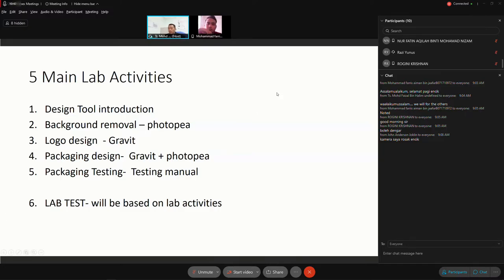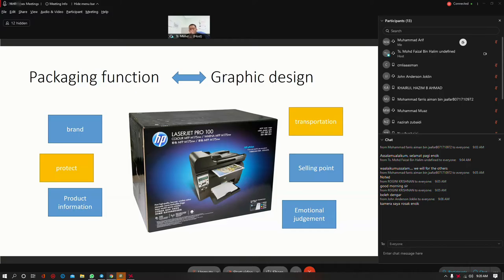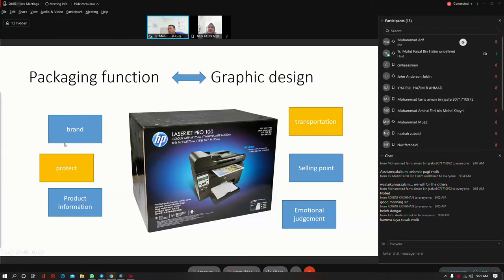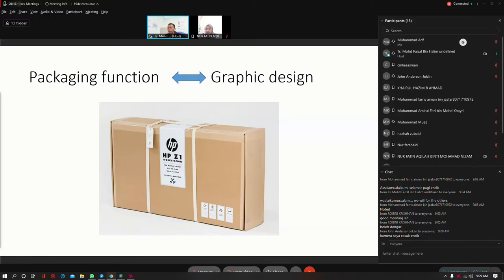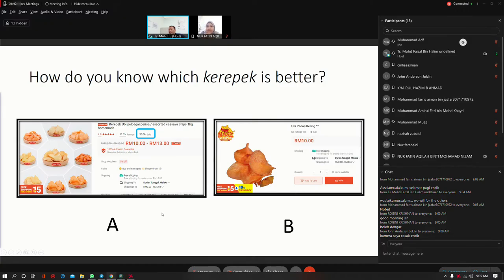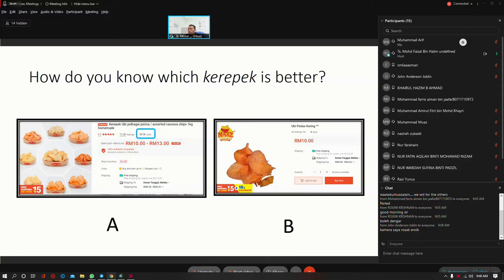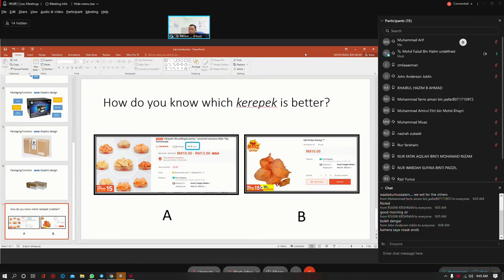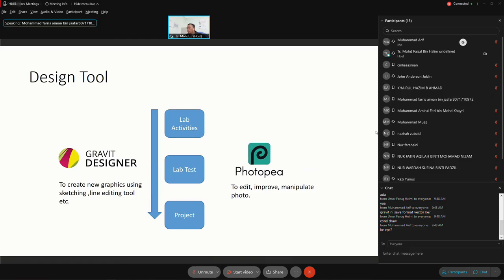PACKAGING LAB 1